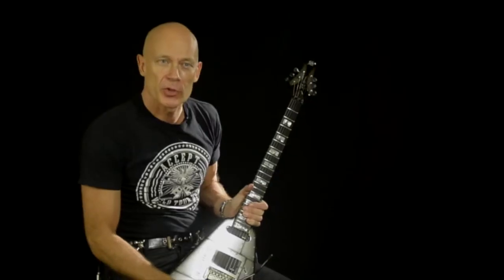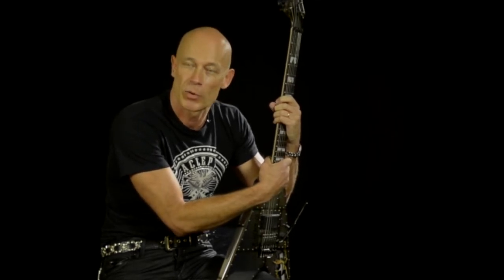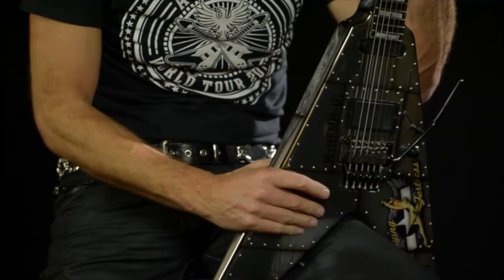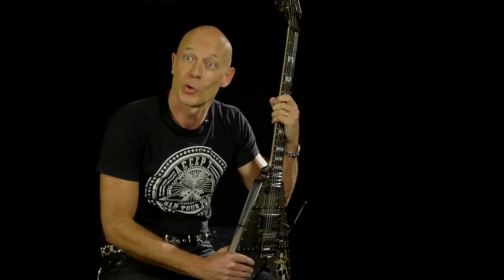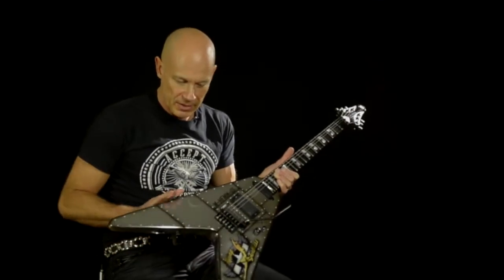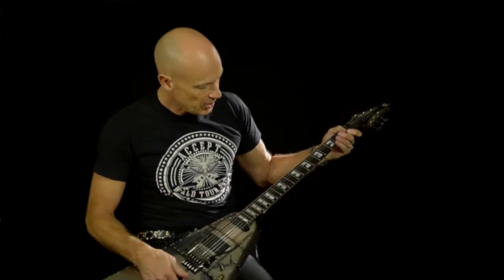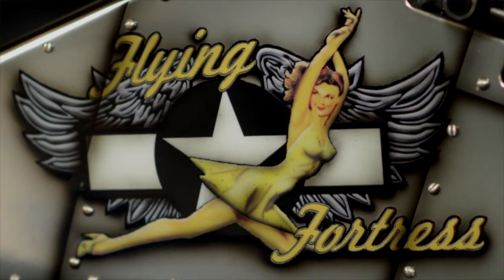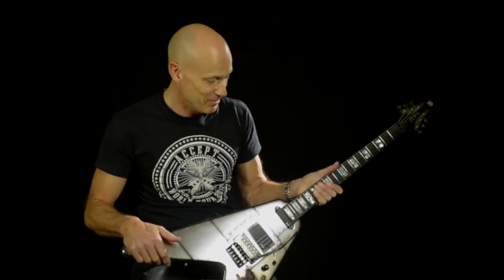Wolf Hoffmann Signature Framus V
Wolf Hoffmann from Accept showing off his signature Framus V.